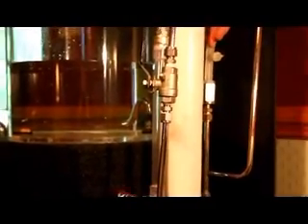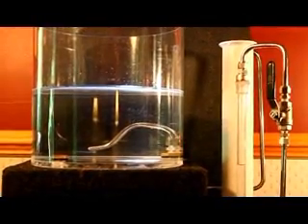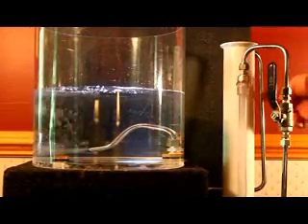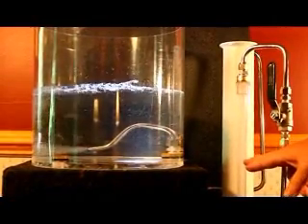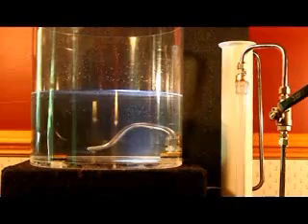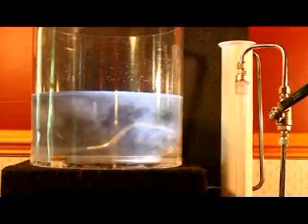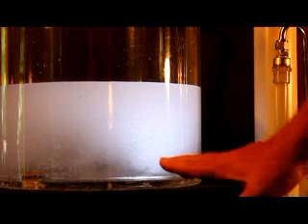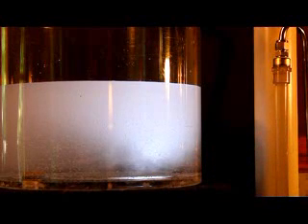Solarbrook Microbubble Demo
Microbubble efficient aeration